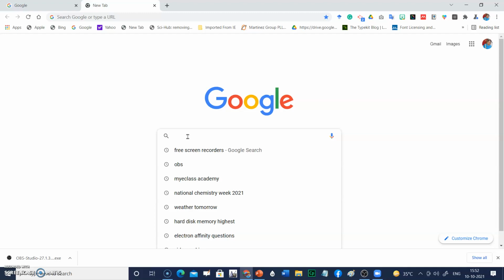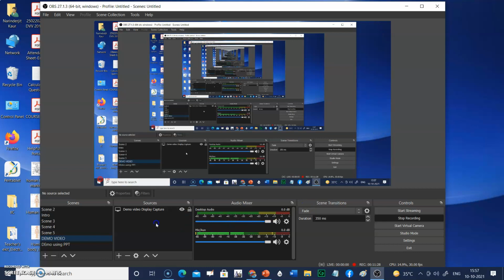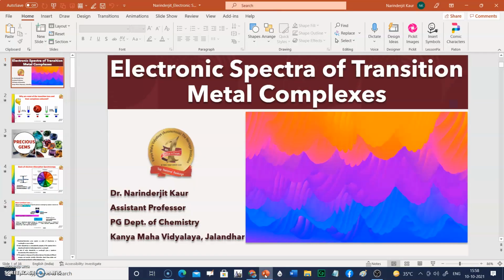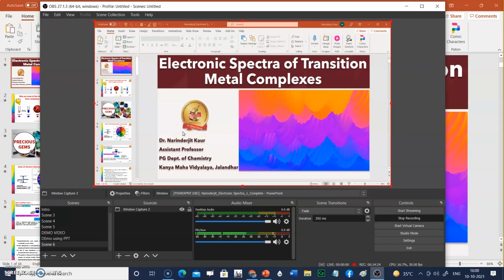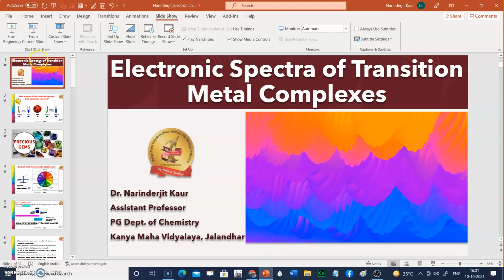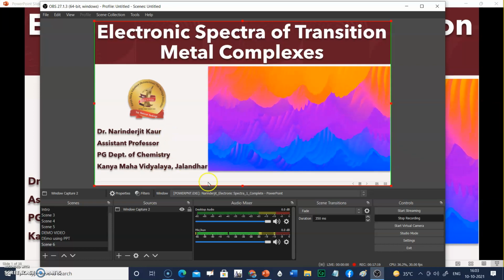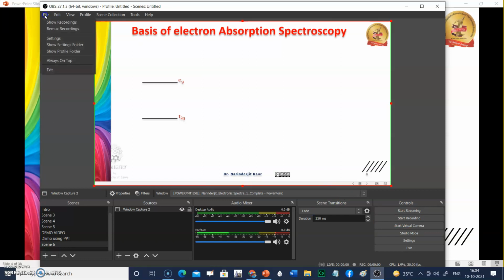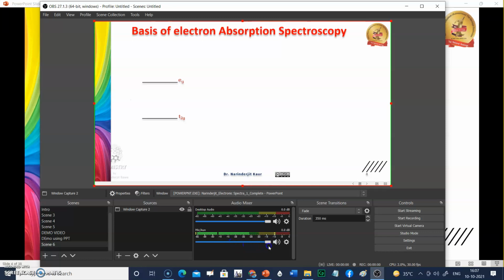How to record lectures using PPT on OBS (in English)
How to use OBS for recording lectures while using PPTs (for beginners)